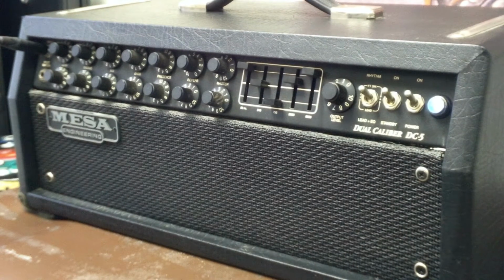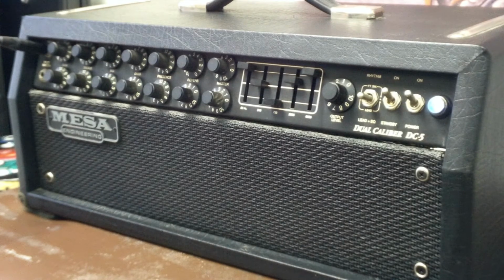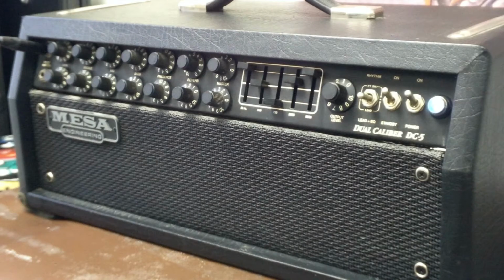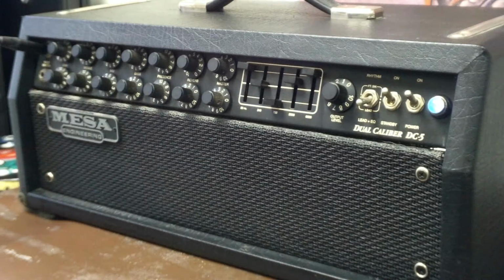MESA BOOGIE DC5 HEAD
AWESOME HEAD. BLOWS AWAY BOOGIES MODERN F SERIES AND EXPRESS SERIES.  MORE OF A CROSSOVER BETWEEN THE MARK4 SERIES AND THE RECTIFIER AMPS.
LOUDER THAN MOST AMPS!!!
HEAVIER THAN JUST ABOUT ANYTHING OUT THERE!

FROM FENDER CLEAN TO METAL MEAN!